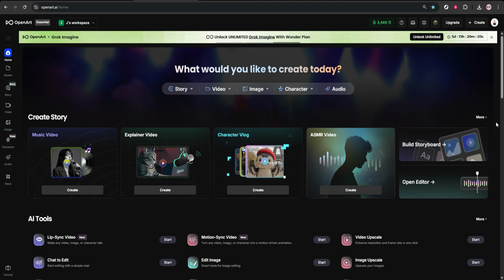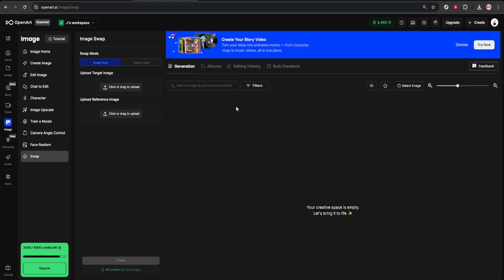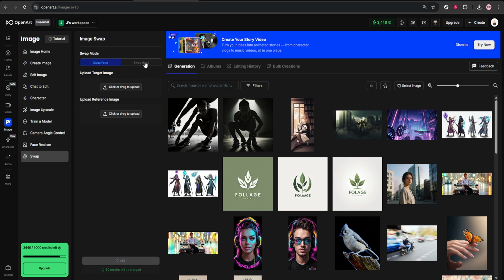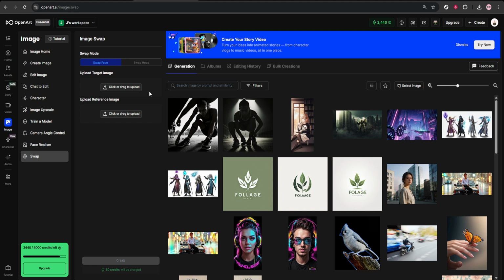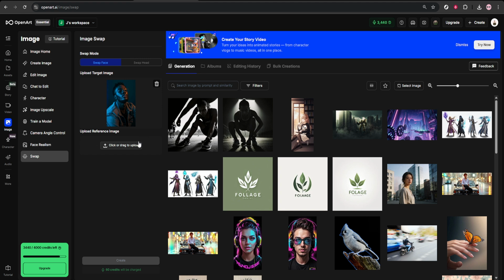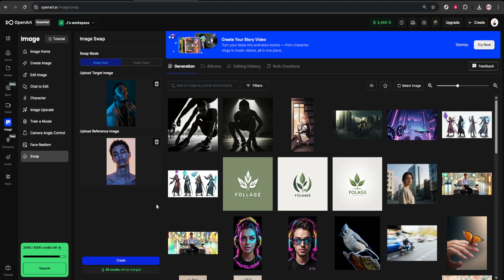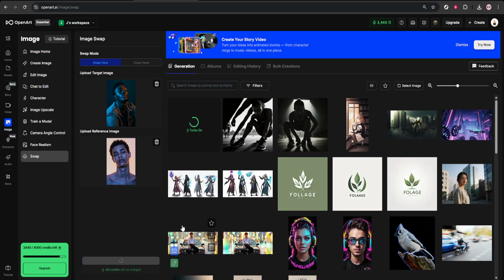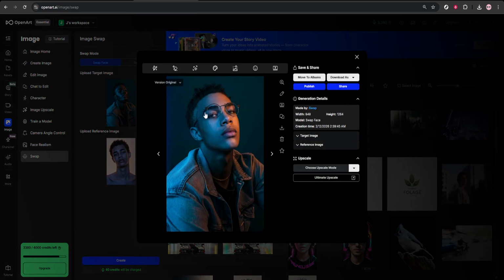How to swap faces in OpenArt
In this video We will show you  How to swap faces in OpenArt how to swap faces in openart, swap faces openart tutorial, openart face swap step by step guide, how to change faces using openart ai editor, openart ai face swapping walkthrough, openart portrait face replacement tutorial, create realistic face swap in openart ai, openart photo editing face swap training, openart ai face merge technique guide